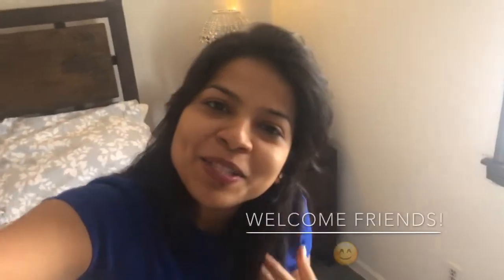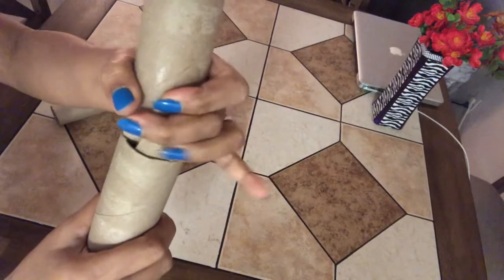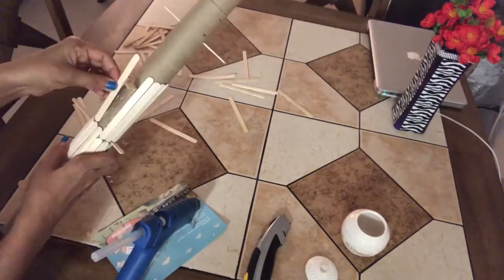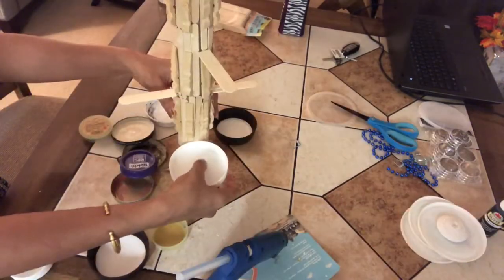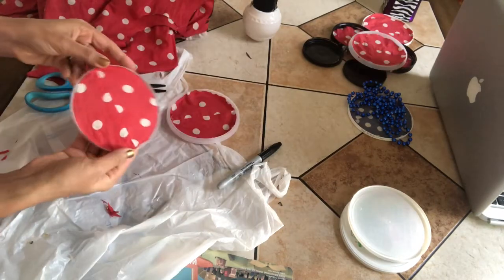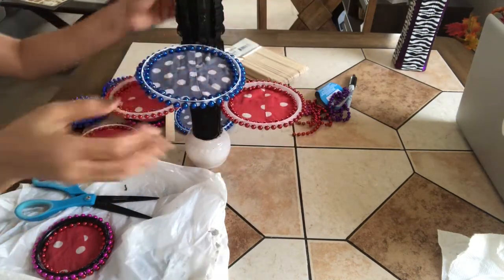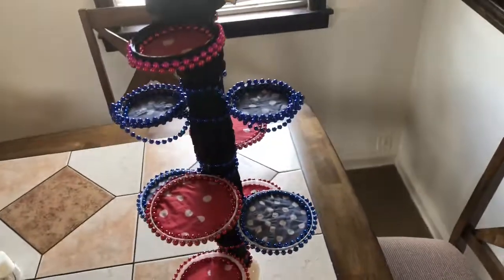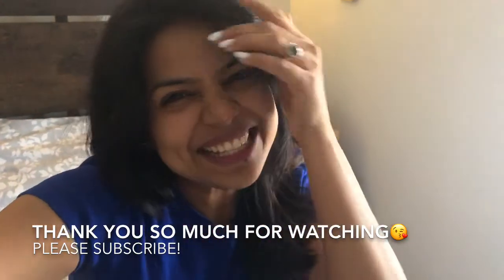Jewelry Organization | Tissue Roll Crafts | Waste Material Craft Ideas | Dollar Tree DIY | Under 5$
Welcome Friends!😊
In this video i used tissue rolls,waste lids,popsicles,waste cloth,cloth pins and plastic beads to make a beautiful and colorful home decor which can be used
1-To organize jewelry,watches etc.
2-To keep miscellaneous items of the house like paper pins,safety pins,rubber bands,coins.
3-To display small showpieces.
4-As candle holder.
5-  Centerpiece

I made this decor in 4$😍

JewelryOrganization DollarTreeDIY CardboardCrafts CraftsIdeas DIY DIYIdeas WasteMaterialCrafts CandleHolderDIY TissueRollCrafts Under5$DIY#HomeDecorDIY